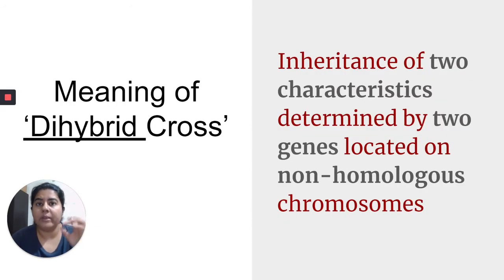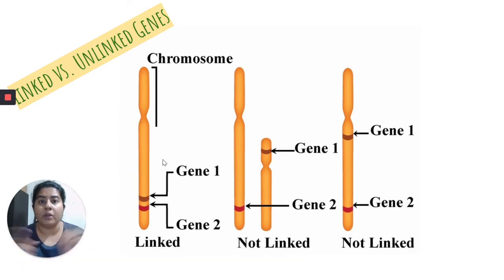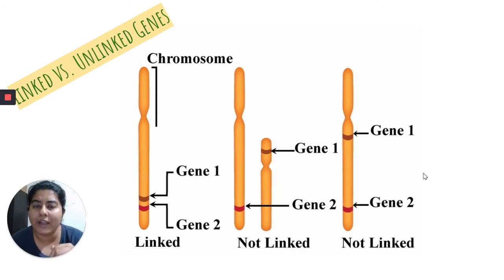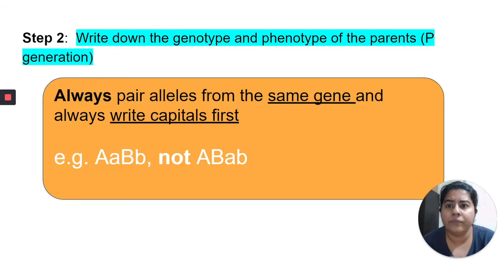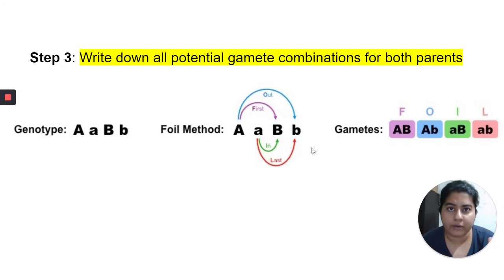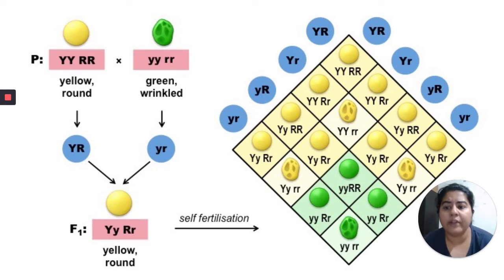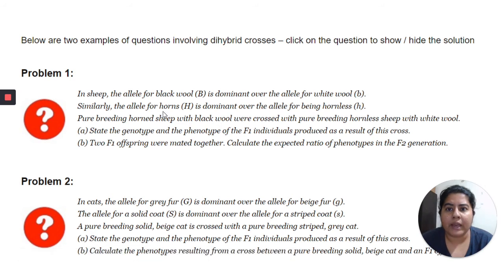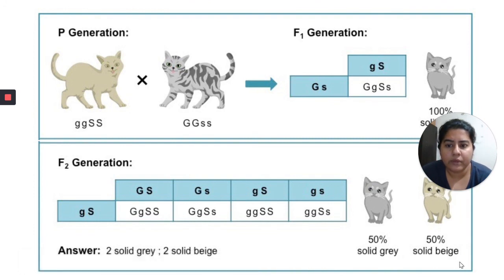34 2 Dihybrid cross Concepts to Keep in Mind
In this video, I have explained five key points to keep in mind while solving a dihybrid cross problem and tips to remember them. In the end you get to solve two questions to check your understanding by pausing-solving-checking your answer.
Credits:- Bioninja